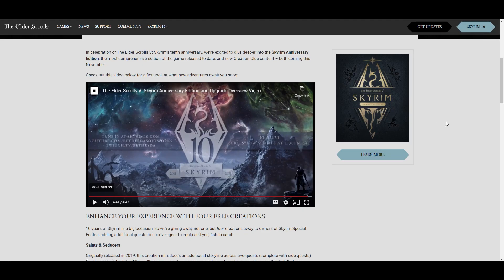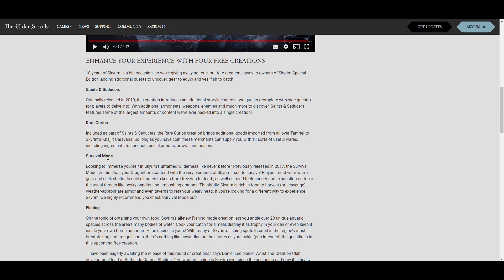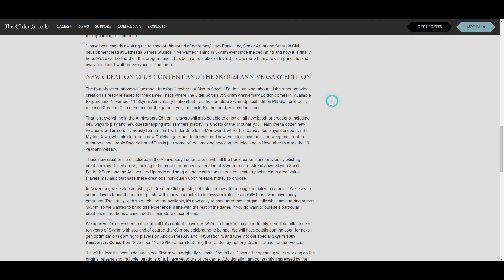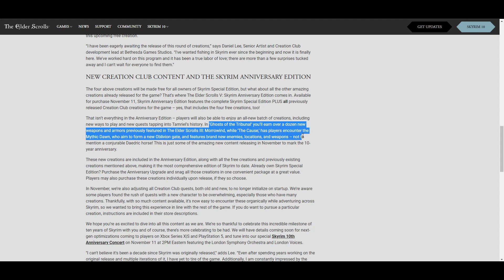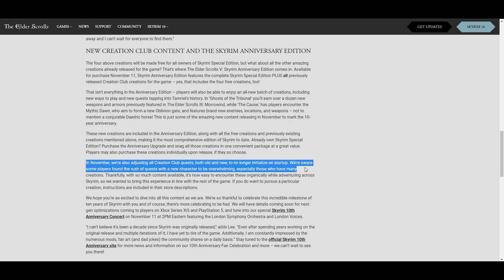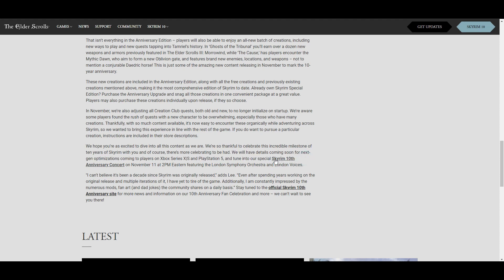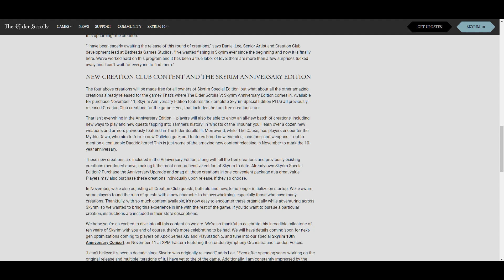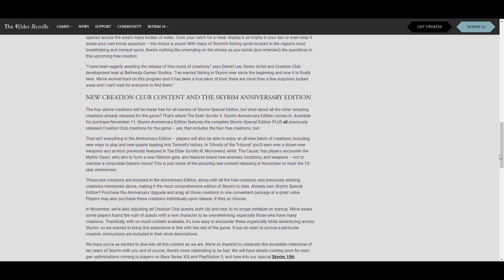Skyrim A.E.- Anniversary Edition Update and new Quests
What's up everyone its Onglor. Today we will be taking a look at some new info dropped about the anniversary edition. Still, the biggest question is how much is this going to cost us? Hope you enjoy the video.